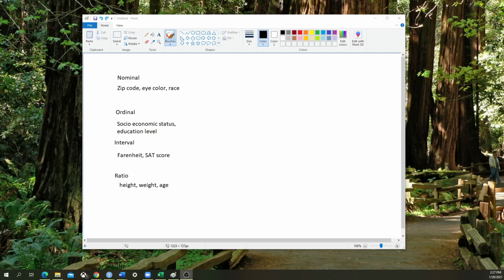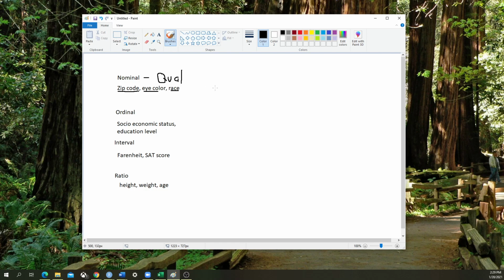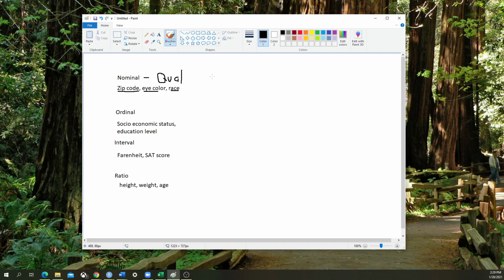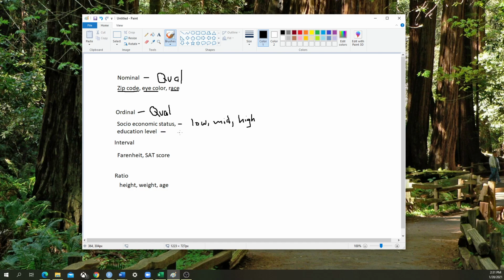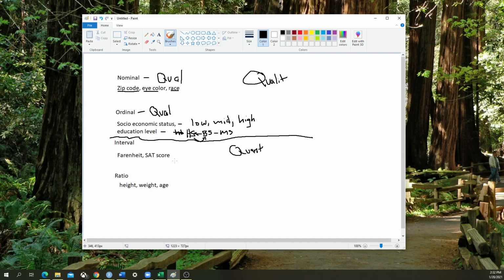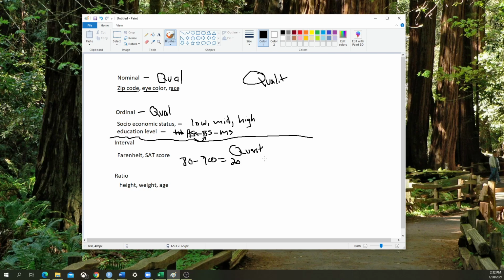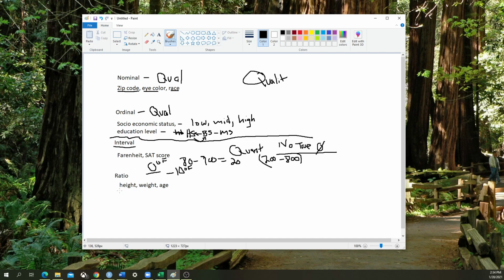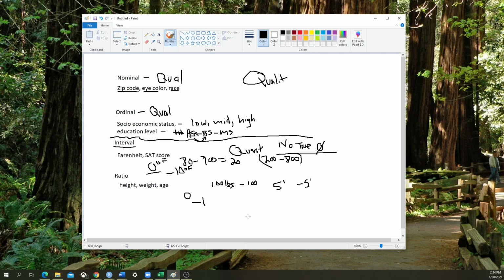Tutorial On Knowing Your Variables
A brief explanation about the differences between nominal, ordinal, interval and ratio variables.